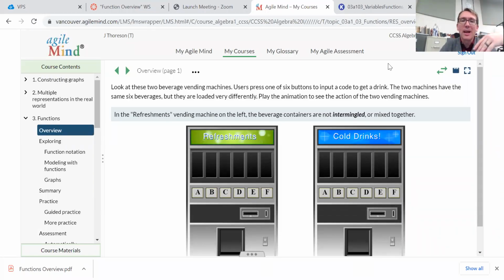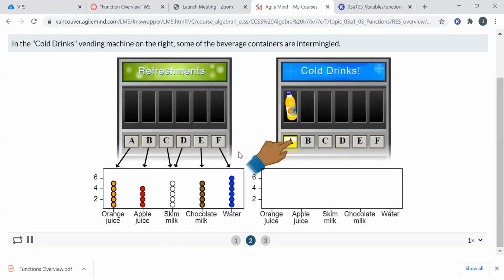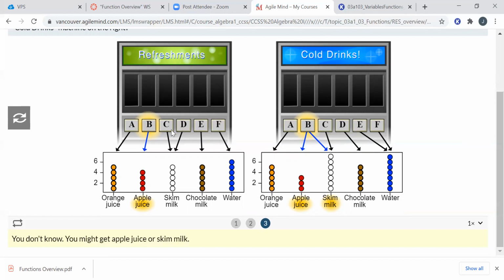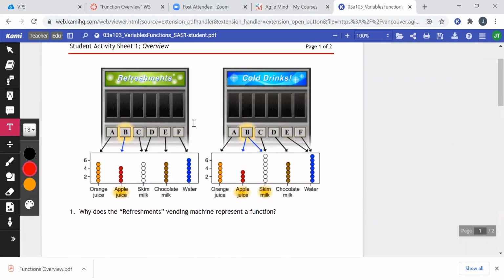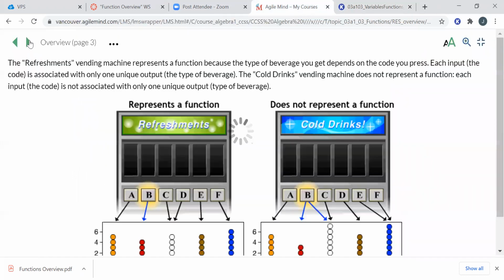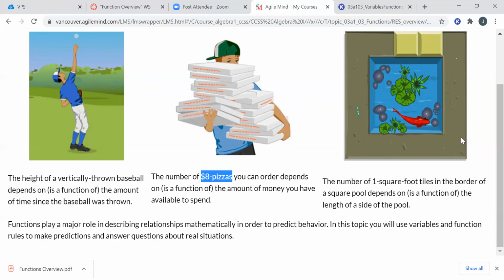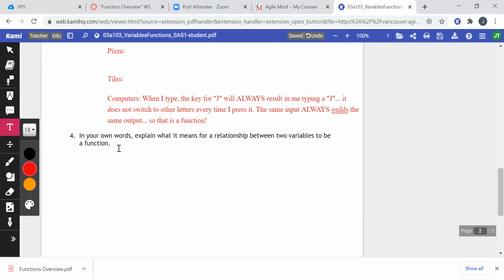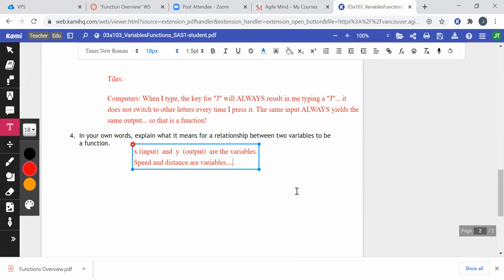Video 10: "Function Overview"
The opening of our section on functions...